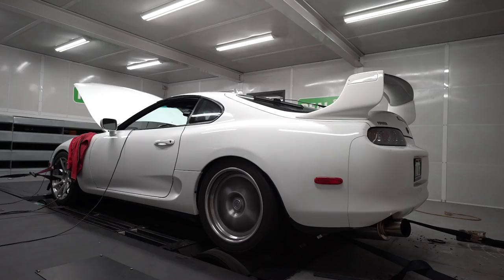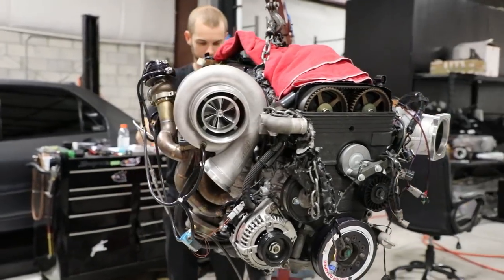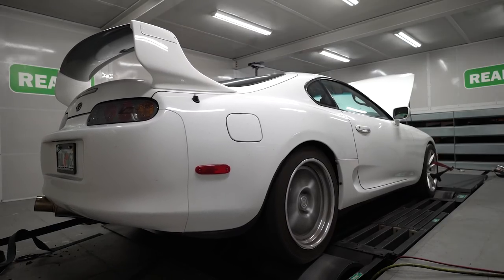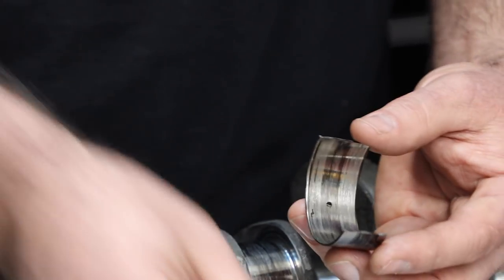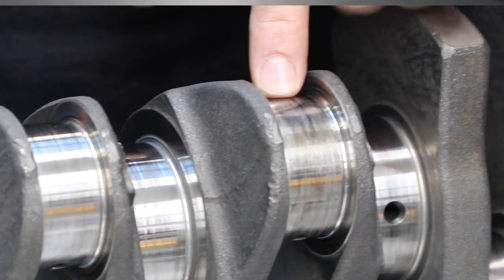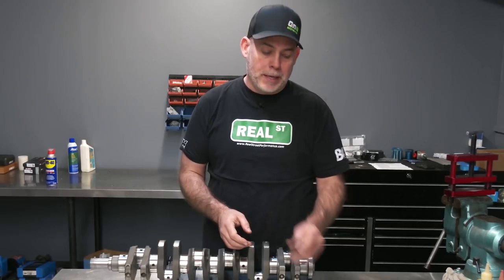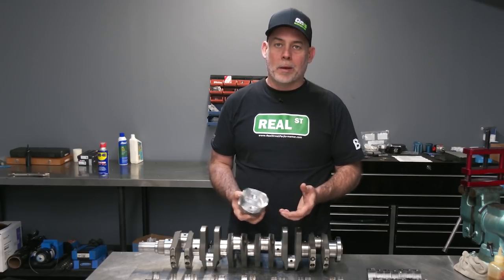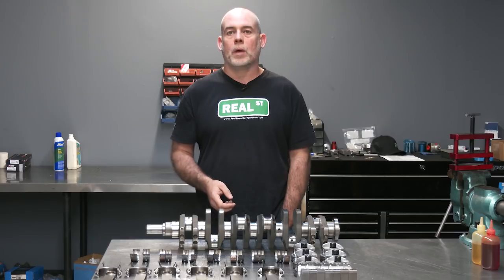Real Street 2JZ Failure Analysis Tear Down - Dyno Mule V1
This is what it looks like when the increased cylinder pressure of knock detonation kills a bearing. Bearings are a sacrificial wear item, designed to fail before the crankshaft, block, or connecting rods. Normally, they wear in a rotational motion over time, however when the engine encounters knock detonation, the cylinder pressure can more than double or triple, pinching the bearing between the stronger parts. This can cause you to smash or "spin" a bearing.  Knock Detonation can be so severe that it breaks an engine in one pull, or it can be so mild that it takes hundreds of runs to kill a component. But pressure is pressure. This particular engine was run for over 1000 pulls, most of which were at or over 1000whp. It lived a healthy live for years before we started testing fuels in 2019. To see the gains of certain fuels over others, we had to let the engine knock on the poorer quality fuels. What you see in this video is the result of that testing.